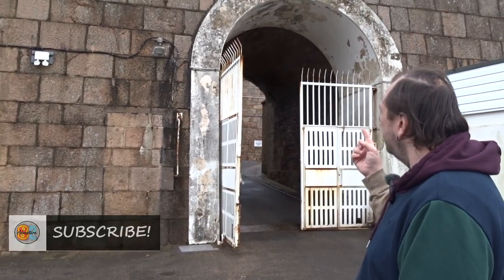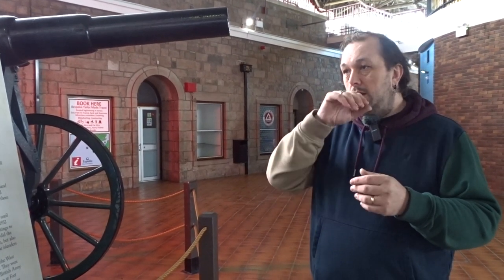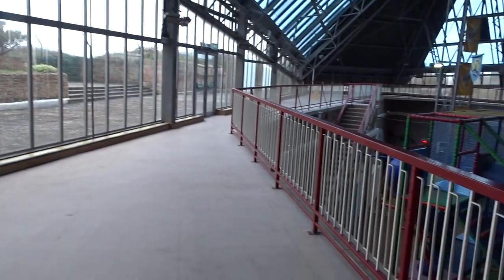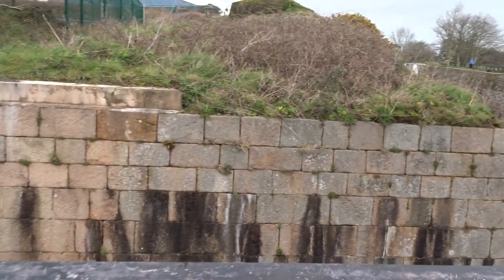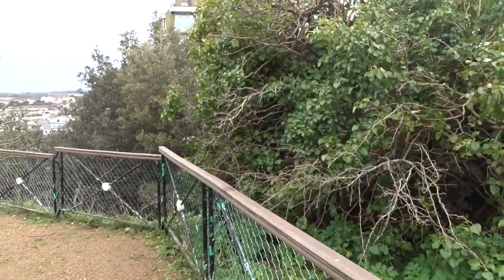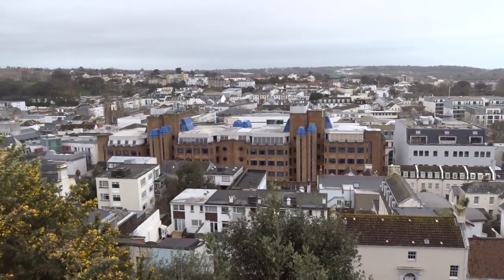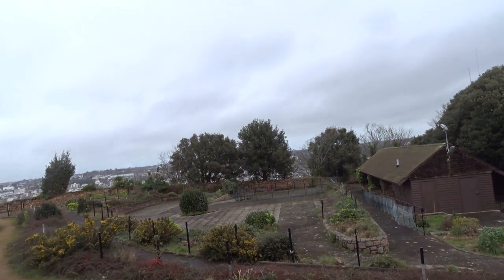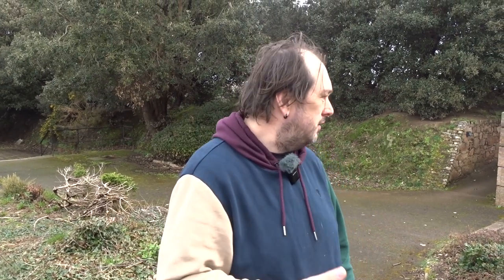Fort Regent A Lost History Part 1 (Re-Upload)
Exploring History, Railways, Bunkers and everything inbetween in Jersey Channel Islands UK and further a field too whilst having fun